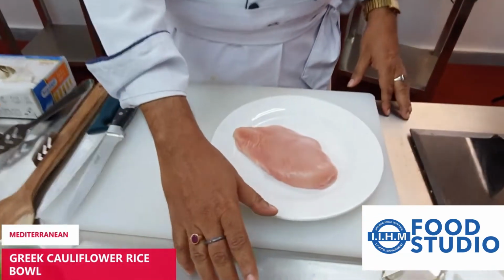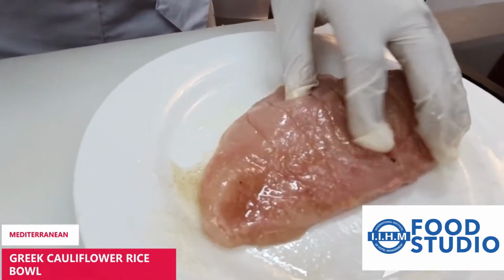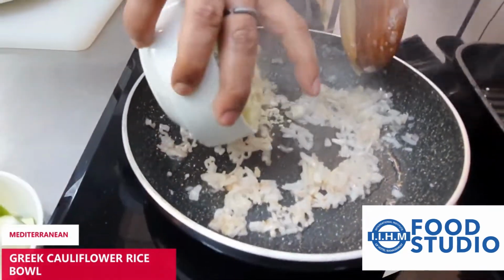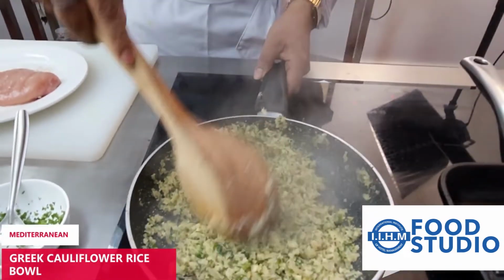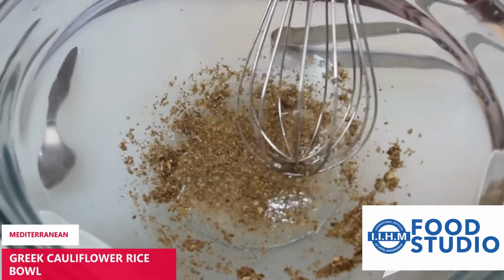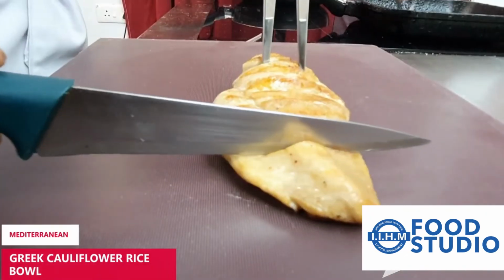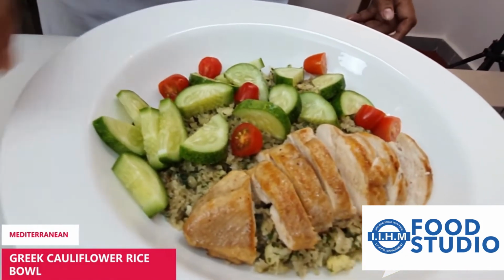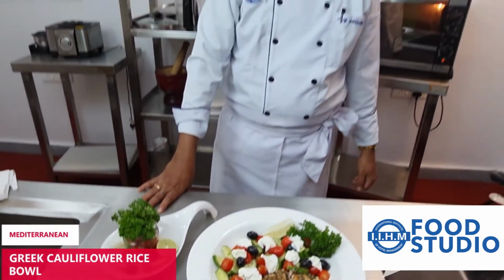Healthy Greek Cauliflower Rice & Chicken Bowl | Chefs of IIHM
A super healthy and low carb Chicken Bowl, loaded with roasted vegetables and cauliflower rice. This chicken cauliflower rice bowl is an awesome dish with HUGE flavor and is low carb and keto-friendly.

Eating is sensorial. Chefs at IIHM master the art of interpreting the information that the senses give you to create the perfect dining experience. Join the Best Culinary Discipline only at IIHM. Register at echat.elink.in.